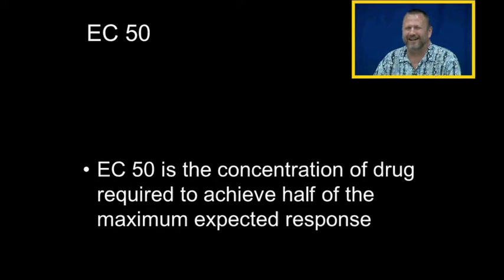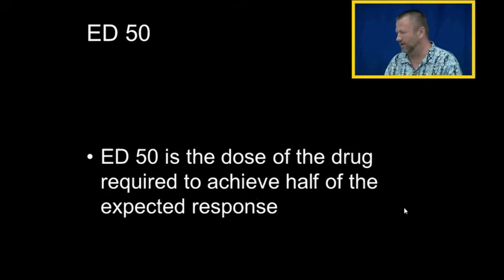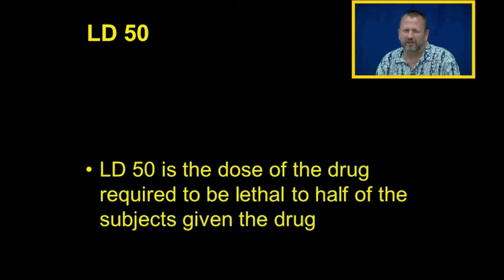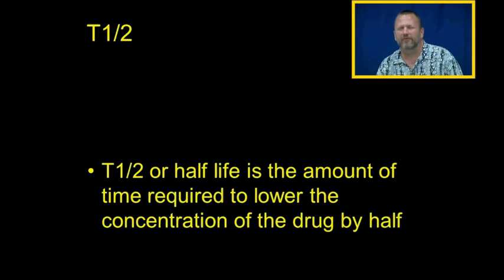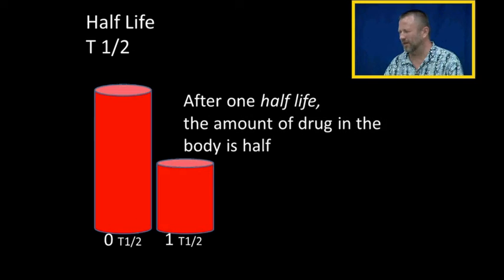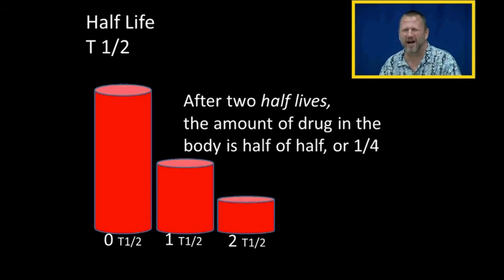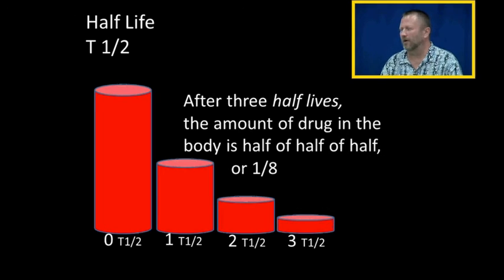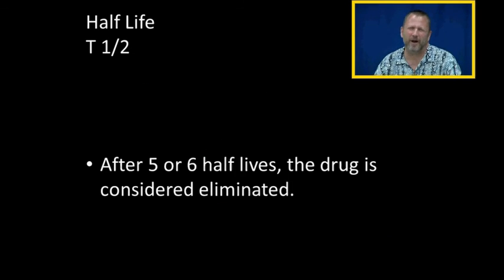EC50 ED50 TD50 LD50